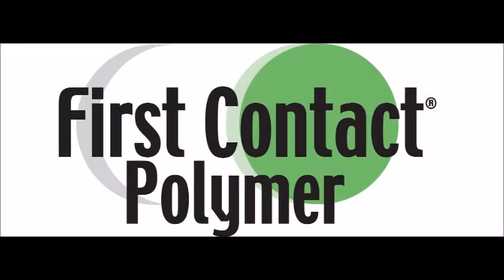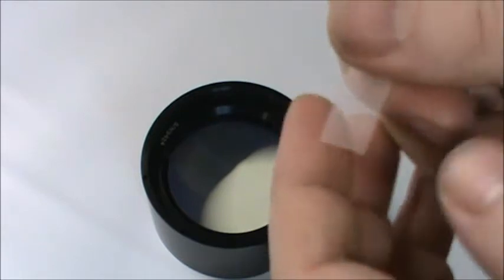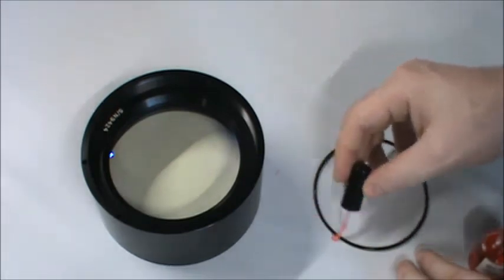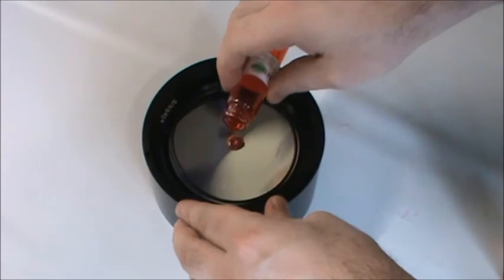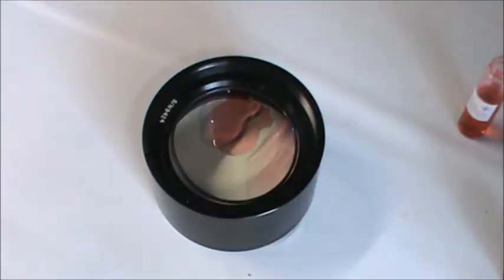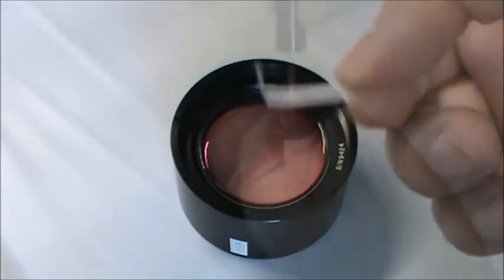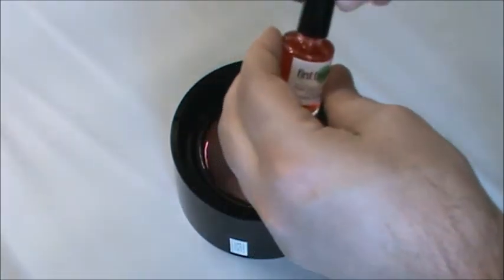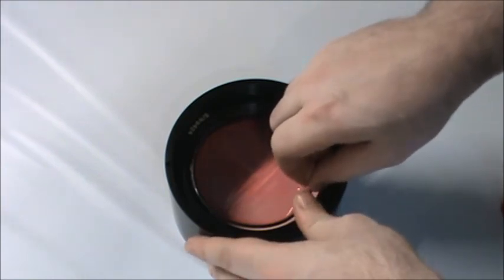Cleaning Refractor Objective Lens and Cinematography & Camera Optics with First Contact Polymer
Re-uploaded as we have recently improved the quality of our videos. This video shows the process of using First Contact Polymer to clean any optic retained in a mount, such as cinematography optics, refractor telescope objectives, camera optics, and any other style of mounted optic retained in a housing via a retaining ring.  The video describes polymer application, dry film removal, and the use of an o-ring to control the polymer flow so it does not flow on or under retaining rings or shoulders of an optical mount.

Updated note: When coating orings with the polymer it is best to apply two coats.  Two coats will make the dry flim thicker and be more resistant to the polymer "eating through" should one apply a bit too much polymer that pools near the oring, or can help "stick" the oring to the optic surface should the oring not lay perfectly flat.  It is very important for the oring to lay flat to avoid the polymer running underneath; follow instructions on our oring use document to gently heat the oring and allow it to "relax" and lay flat